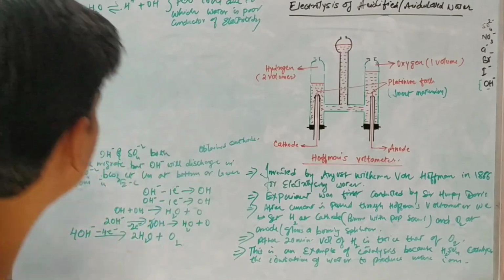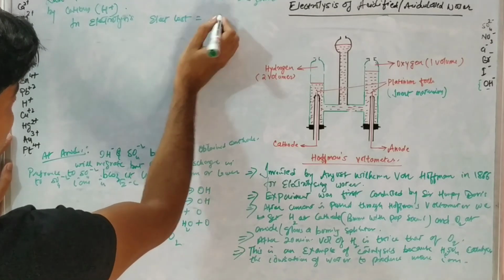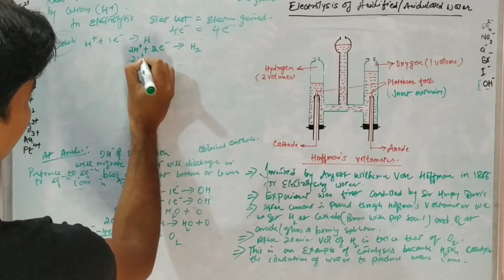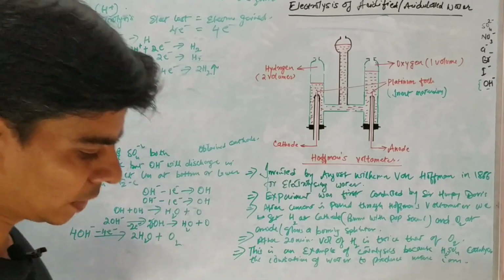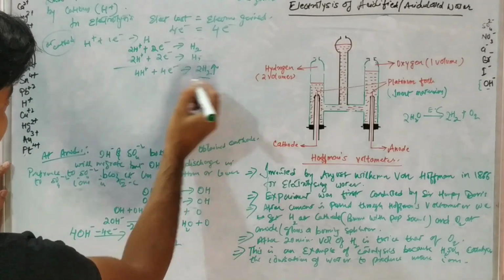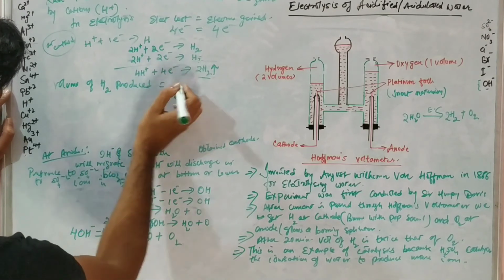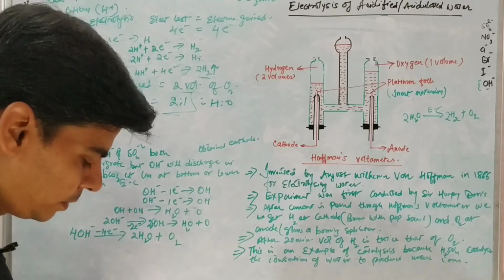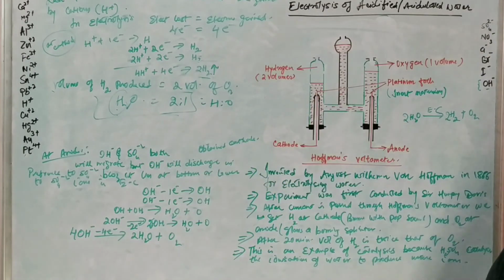Electrolysis Of Acidified Water 2